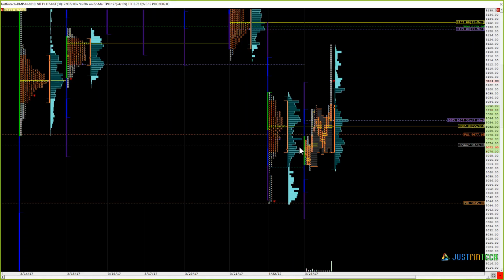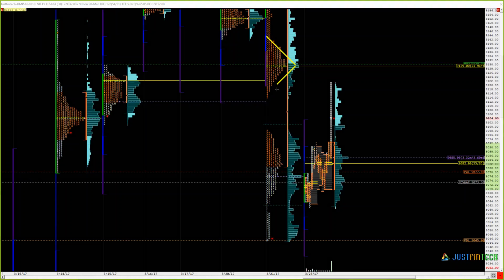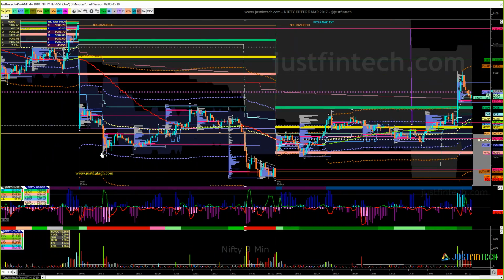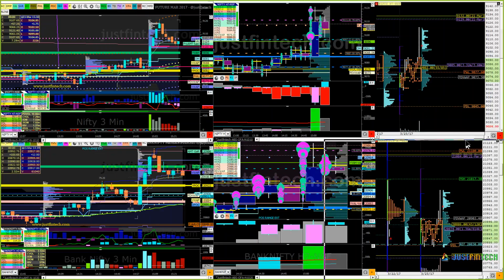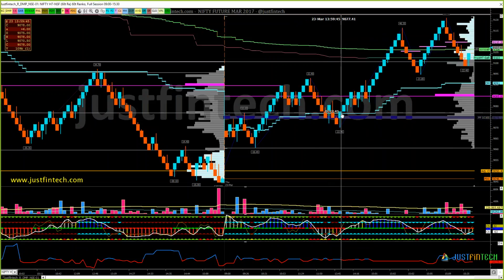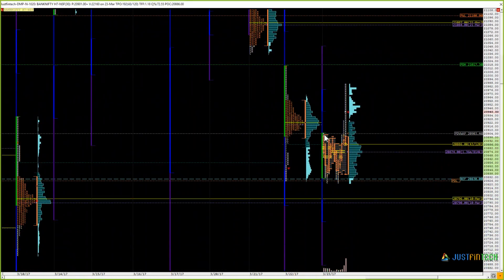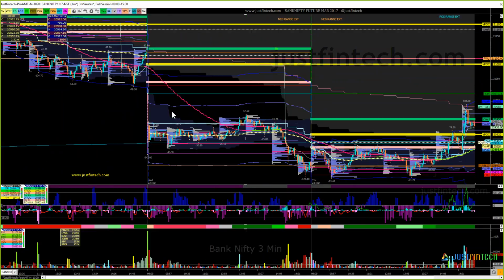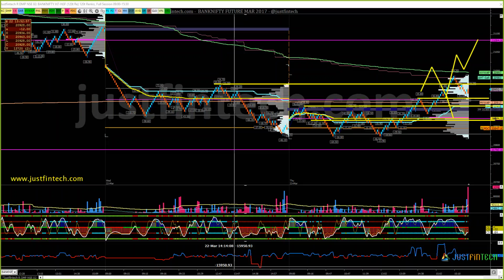ProAMT Traders Digest 24 03 2017